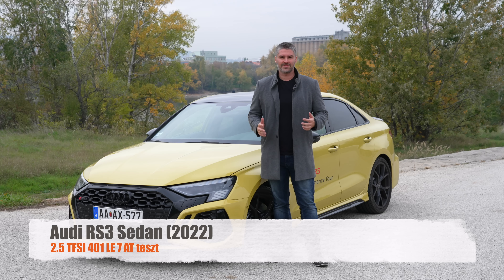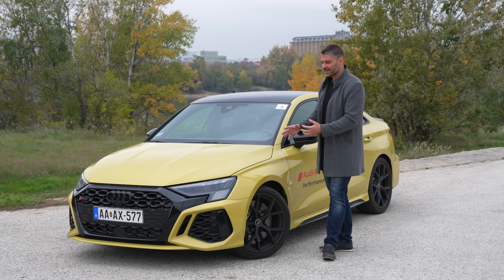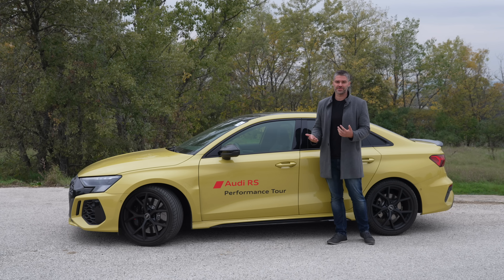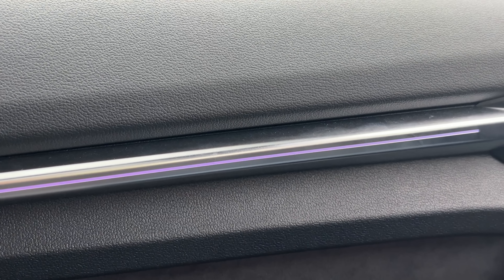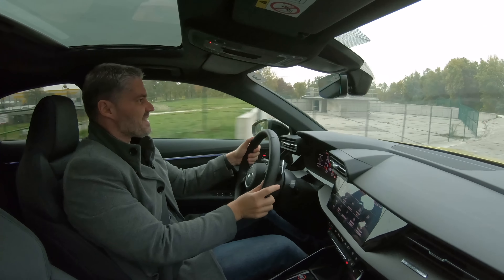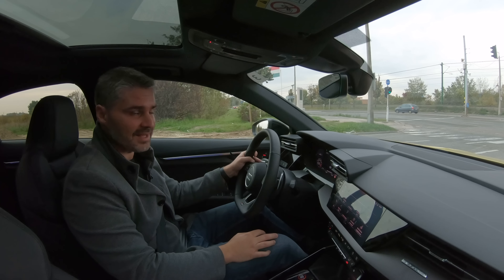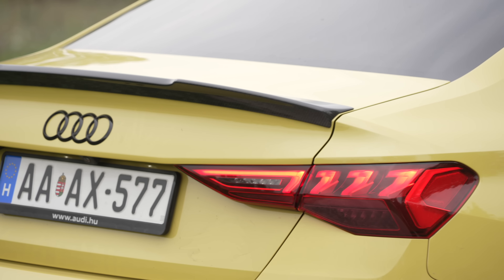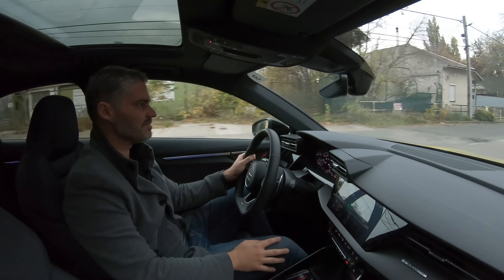401 lóerős LEGENDA! | Audi RS3 SE 2.5 TFSI (2022) teszt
Ebben a videóban az egyik legtökéletesebb szedánt, az Audi RS3-at mutatom be. A 401 lóerős öthengeres motor a kipufogókkal együtt igazi koncertet ad, a RS gombra nyomva pedig előbukkan a drift mód is. És akkor a 3,8 mp-es 0-100-ról még nem is beszéltem. De fogok! Döbbenet!

Időbélyegek:
00:00 - Bevezető, történet
01:48 - Külső (eleje)
04:19 - Futómű, RS Torque Rear
05:31 - Külső (hátulja), csomagtér
07:17 - Belső, kijelző, vezetősegítő rendszerek
10:28 - 5 henger, 401 lőerő, gyorsulás
12:13 - Váltó
14:05 - Vezetés, Quattro hajtás
15:27 - Fogyasztás (már ha érdekel bárkit)
16:29 - Ár, összegzés